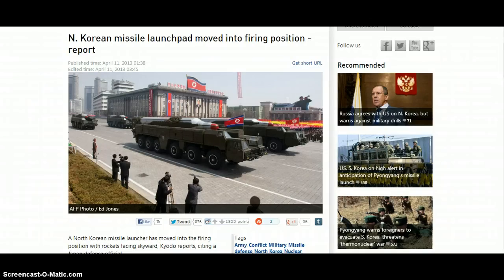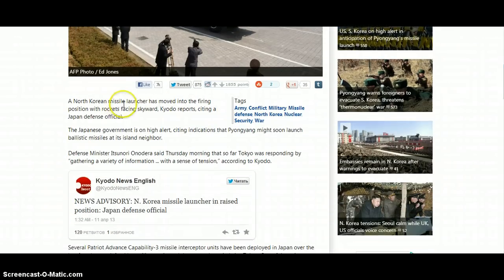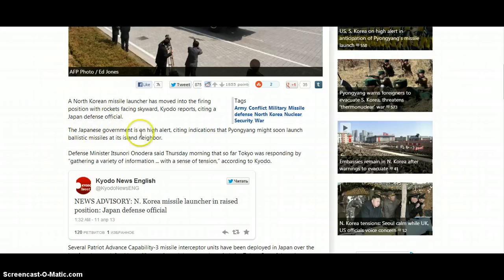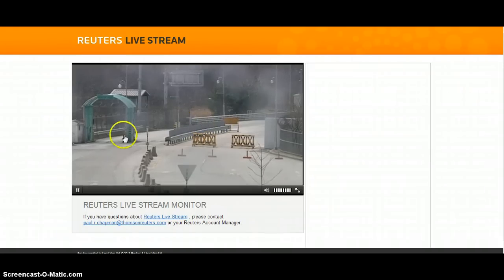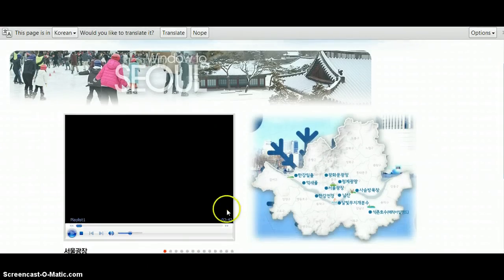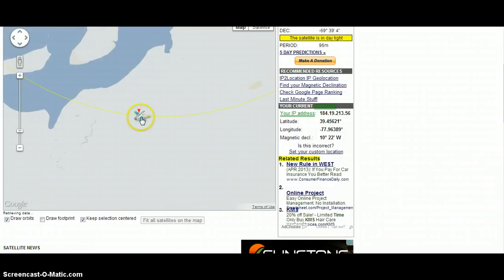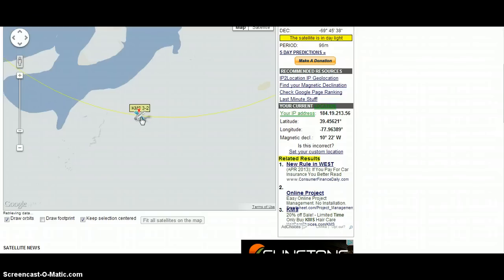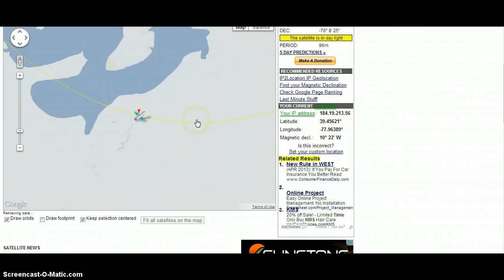BREAKING NEWS!! N. Korean missile launchpad moved into firing position!! Japan Worried!!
Please Stay Safe Everyone.. Much Love and May God Bless You All!!!

Missiles in launch position!!

Live Feed of N. Korea/S. Korea

More live feed from N. Korea/S. Korea...

KMS 3-2 N. Korean Satellite